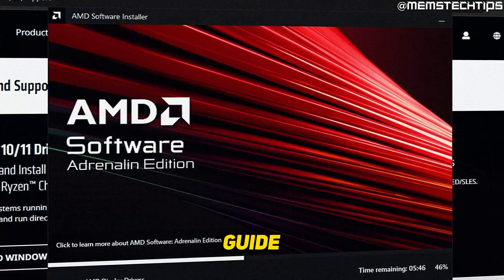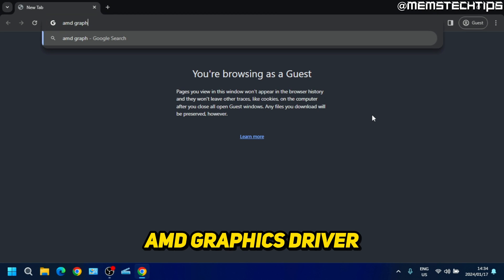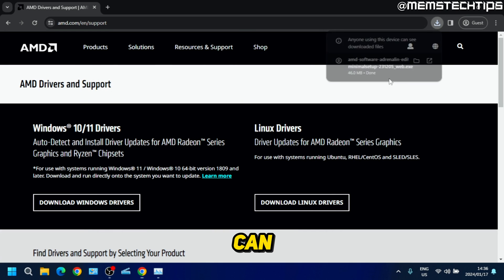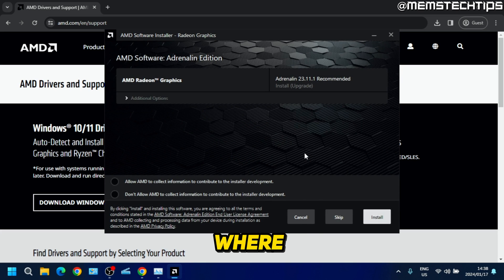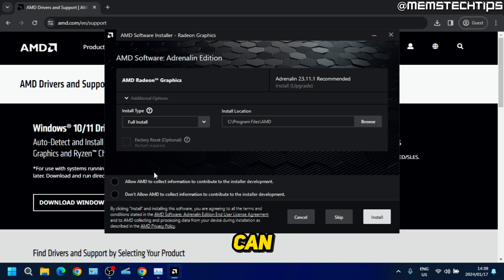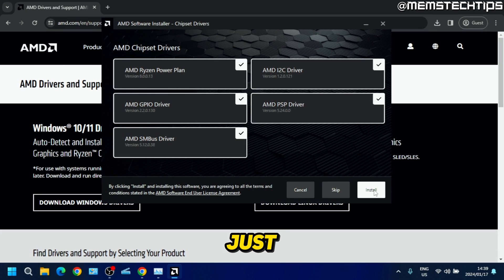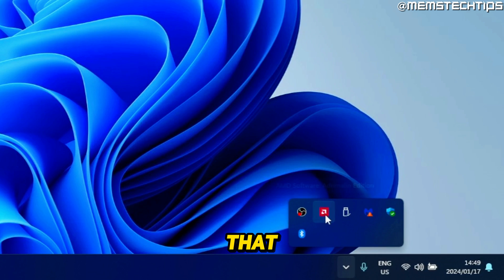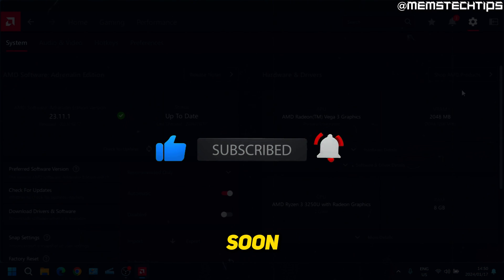How to Install AMD Graphics Driver on Windows 10 & 11 (Tutorial)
In this tutorial video, I'll show you how to install the AMD graphics driver on Windows 10 and Windows 11. So, if you've been wondering how to install the AMD display driver as well as the AMD Chipset drivers, this video is for you as I'll take you through the entire process step-by-step.